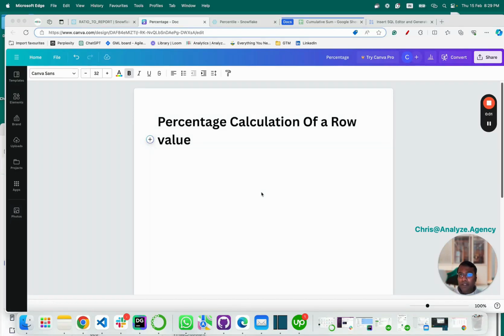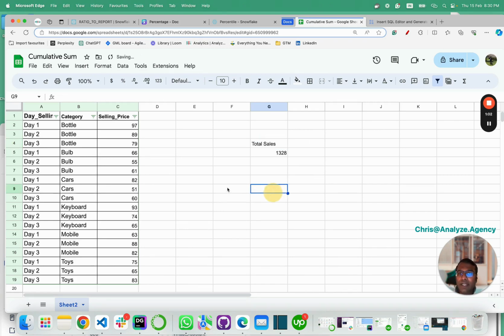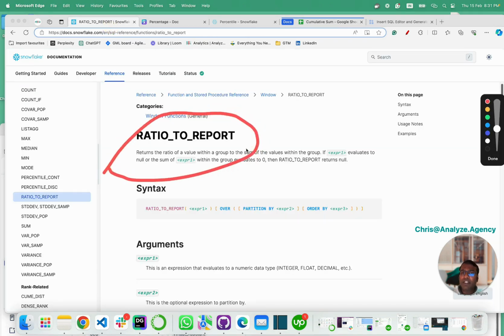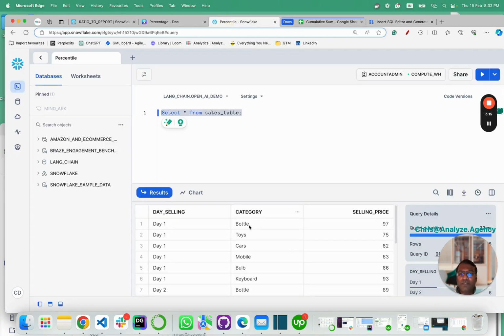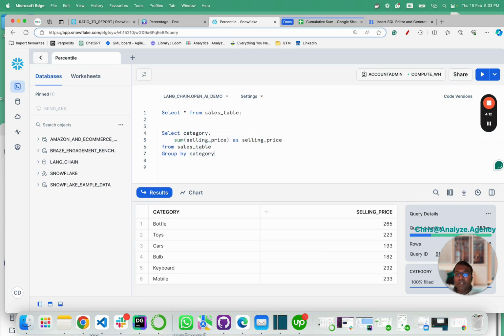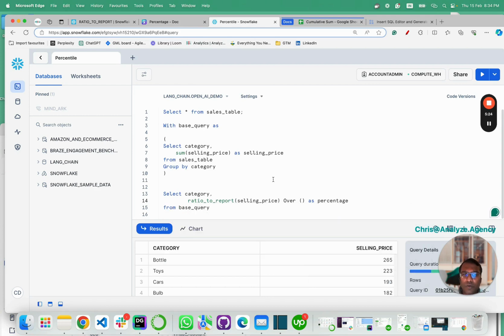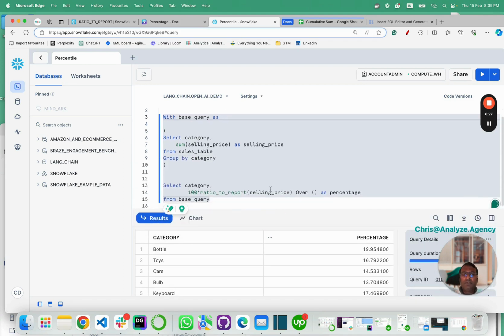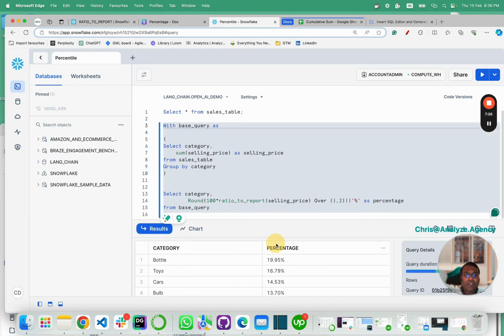How to Calculate Percentage [Ratio to report] in Snowflake Without Complex Joins.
Unlock Insights with Snowflake’s Ratio to Report Function

Discover how to analyze proportions within your data using the powerful RATIO_TO_REPORT function in Snowflake. Whether you’re a data analyst, business intelligence professional, or just curious about data, this function provides valuable insights for reporting and analysis.

In this video, we’ll cover:

The syntax of the RATIO_TO_REPORT function.
How it calculates the ratio of a specific value within a group to the sum of all values within that group.
Practical examples of using this function to understand proportions in your data.
Join us as we dive into the world of data ratios and learn how to leverage this function effectively.